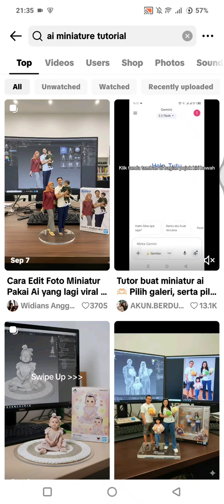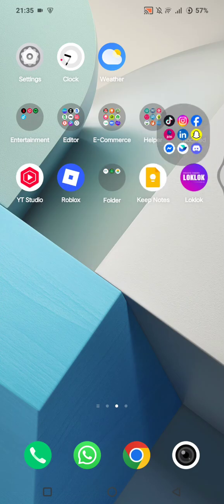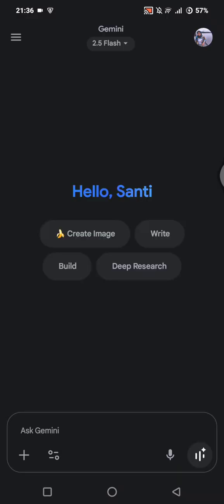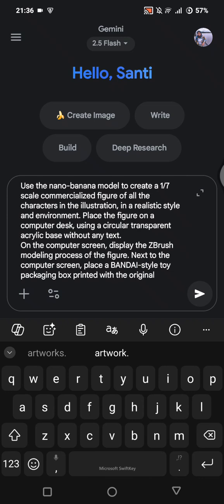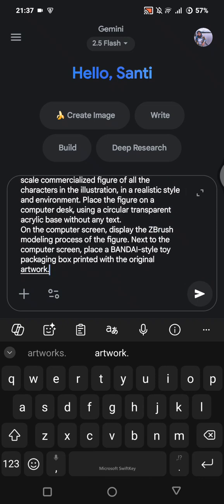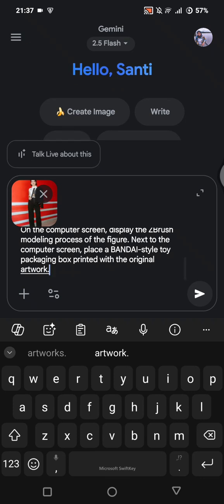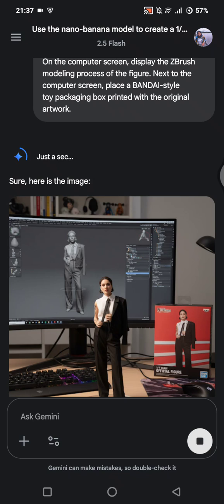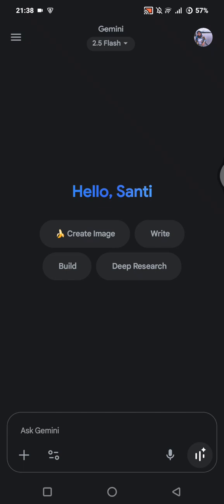How to Make a 3D AI Mini Figure Effect | Create Viral Toy Style AI Edits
Learn how to make your own viral 3D AI mini figure effect directly on your mobile phone using the Gemini app. This step by step tutorial shows you how to transform regular photos into realistic and aesthetic mini toy style AI edits with custom prompts.

Discover how to upload your images, use the correct prompt details, and generate commercialized figure packaging styles easily.

0:00 Introduction to 3D AI Mini Figure Effect
0:40 Using the Gemini App on Mobile
1:02 How to Use the AI Prompt for Toy Edits
1:46 Uploading Photos and Generating Results
2:28 Saving and Downloading Your AI Mini Figure